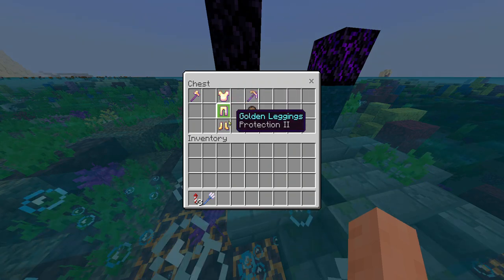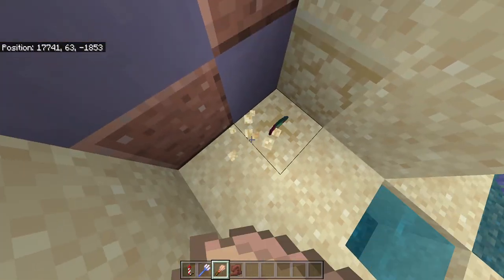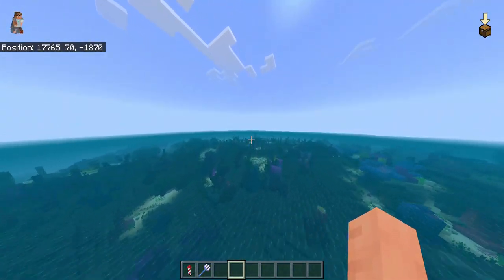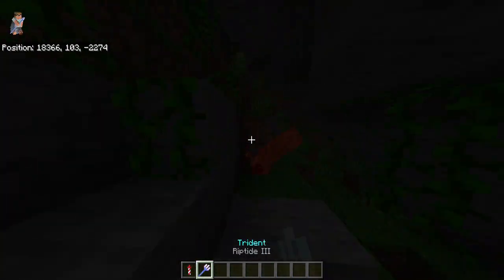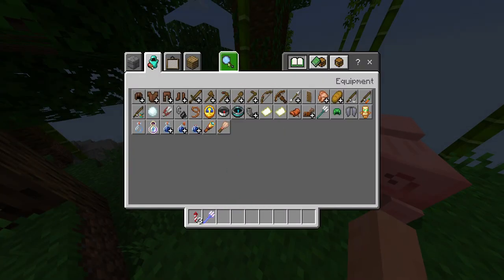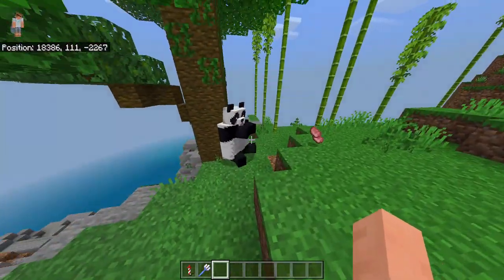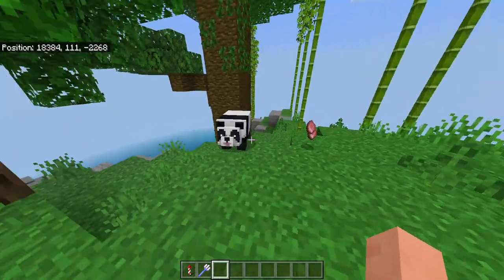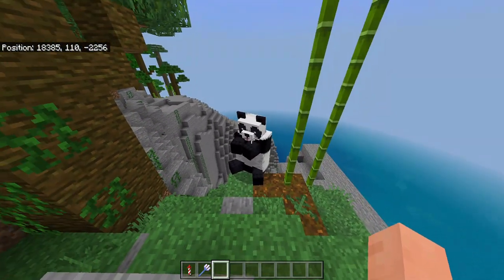Why do pandas exist in Minecraft?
A panda is a rare neutral mob that resides in jungles. Certain aspects of a panda's behavior and appearance vary depending on its personality. Pandas spawn rarely in groups of 1–2 in jungle biomes at the surface on grass blocks with at least two-block space above them at a light level of 9 or more. They are slightly more common in bamboo jungles and have a 5% chance to spawn as cubs instead of adults. They do not spawn on podzol despite that bamboo jungles are covered by it, which is intended by the developers. Pandas act similarly to other neutral mobs; they attack when hurt but only once, similar to llamas and bees. Pandas do not attack on Peaceful difficulty. Pandas follow any player that is carrying bamboo and stop following if the player moves beyond approximately 16 blocks away. They also whimper if a thunderstorm is happening in the area. Adult pandas seek out bamboo and cake to eat.
The giant panda (Ailuropoda melanoleuca, sometimes panda bear or simply panda) is a bear species endemic to China. It is characterised by its bold black-and-white coat and rotund body. The name "giant panda" is sometimes used to distinguish it from the red panda, a neighboring musteloid. Though it belongs to the order Carnivora, the giant panda is a folivore, with bamboo shoots and leaves making up more than 99% of its diet. Giant pandas in the wild occasionally eat other grasses, wild tubers, or even meat in the form of birds, rodents, or carrion. In captivity, they may receive honey, eggs, fish, yams, shrub leaves, oranges, or bananas along with specially prepared food.
The giant panda lives in a few mountain ranges in central China, mainly in Sichuan, and also in neighbouring Shaanxi and Gansu. As a result of farming, deforestation, and other development, the giant panda has been driven out of the lowland areas where it once lived, and it is a conservation-reliant vulnerable species. A 2007 report showed 239 pandas living in captivity inside China and another 27 outside the country.